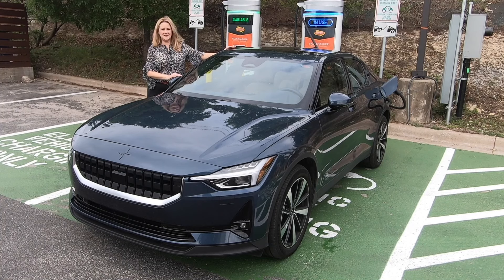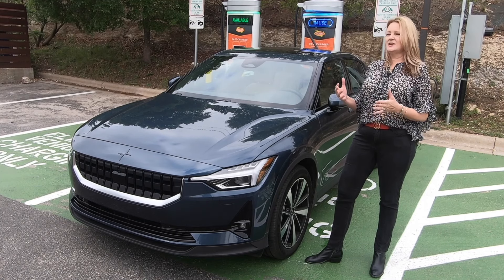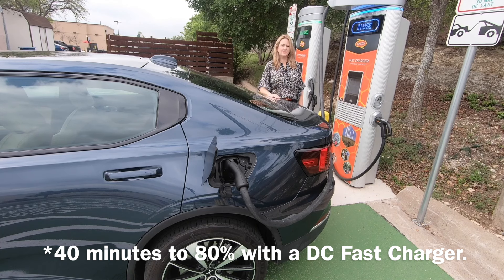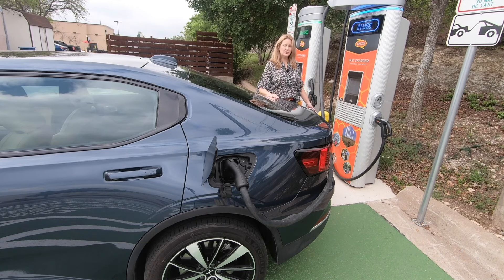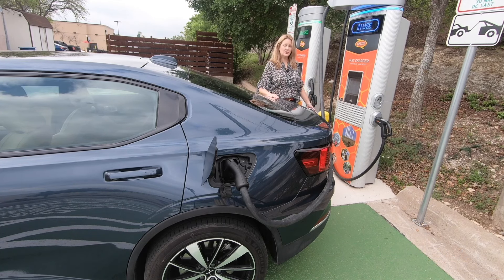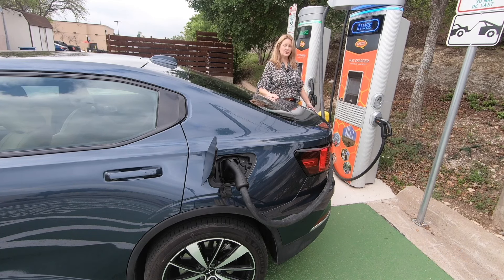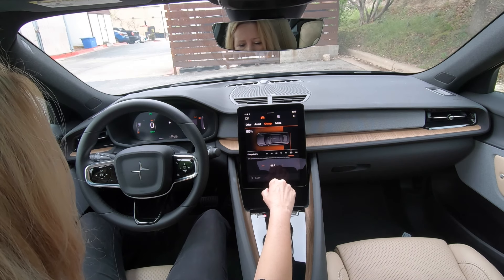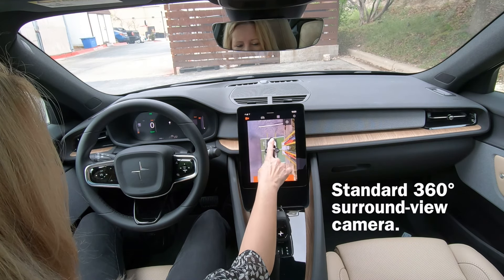Polestar 2 - The Most Interesting Car You've Never Heard of!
The All-Electric luxury sedan now Polestar, from Volvo. Come have a drive and check out this most interesting car you've never heard of!

Find us:
Facebook.com/agirlsguidetocars
Instagram.com/agirlsguide2cars
Tiktok.com/agirlsguide2cars